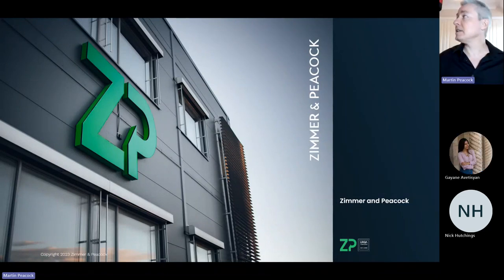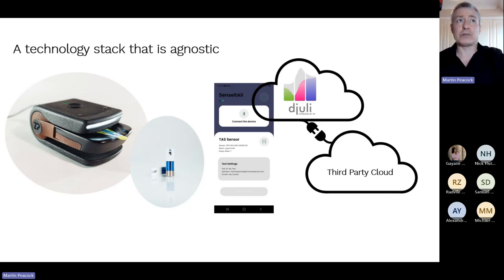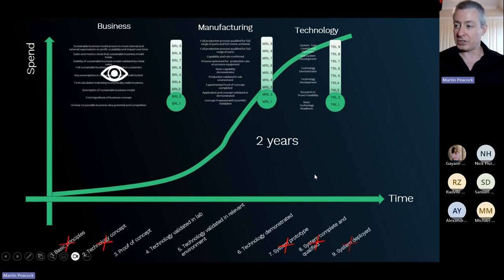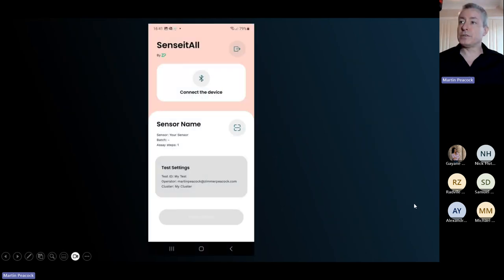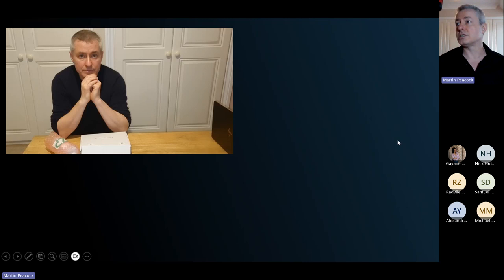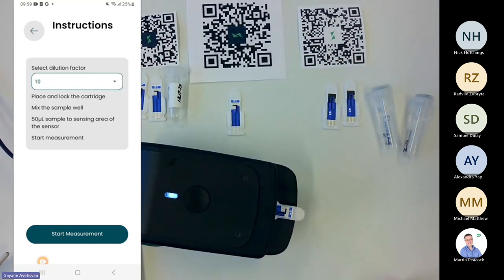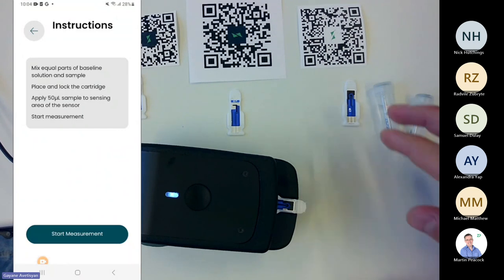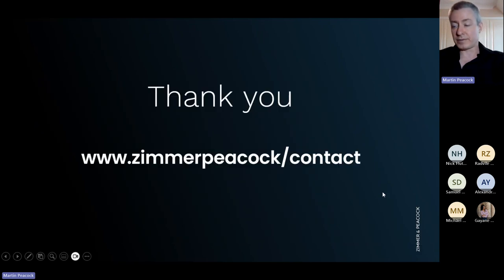Live streaming demo and webinar for a rapid development and prototyping for for electro-analytical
SenseItAll is a platform designed to rapidly develop a minimally viable product (MVP) in sensing and assays, particularly focusing on electrochemical detection technology. It serves as an original equipment manufacturer (OEM) sensor platform, measuring analytes in samples. The platform offers an OEM solution for those working on electrochemical-based systems and provides a compact micro-spectrometer called the Cube for developers of tests and assays in commercial applications where spectroscopy is the preferred detection method. SenseItAll aims to help clients, customers, and partners efficiently achieve a product or MVP, addressing the challenge of technology availability in electrochemical/spectrochemical detection. It offers a comprehensive user experience and is the sole technology for developers in this field with a built-in business case, thanks to the potential for multiple revenue streams.